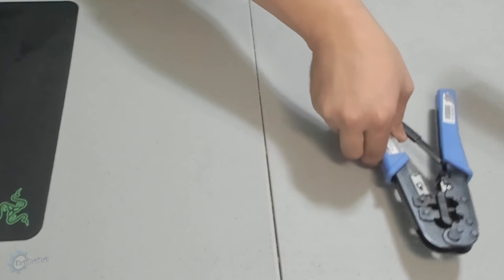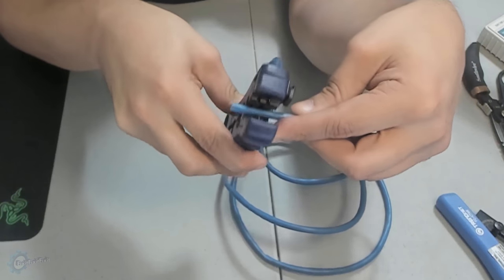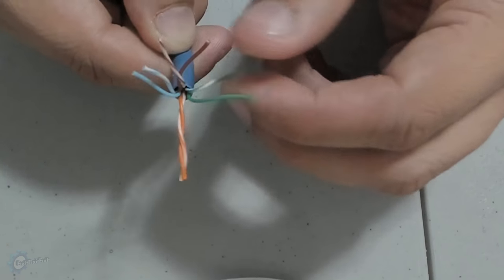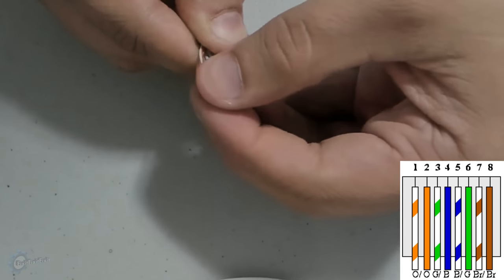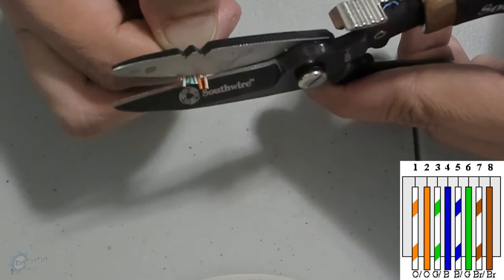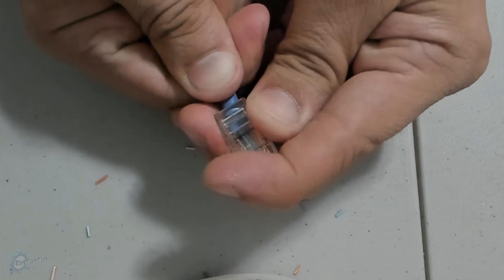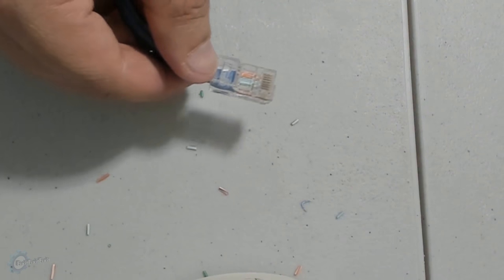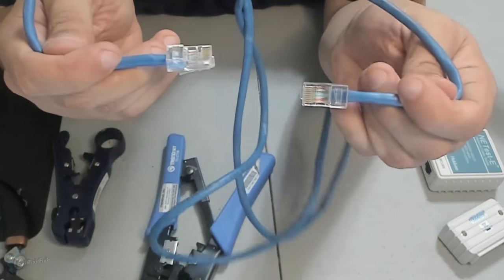How to make CAT-5 Cable / Network Wire - Tutorial Guide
In this tutorial i show you the basics of making your own network wire at home. Great for home networks and business networks. Why game with Wifi when you can upgrade your connect by being wired directly.

Need tools? Check these links out for the tools you need.
Trendnet Crimping tool:

TRENDnet Universal Stripping and Cutting Tool:

Electrician Scissors DataComm Snips:

Cat5 Cat6 LAN Cable Tester:

Cat5 / Cat6 connectors:

SolidLink CAT5e 1000ft Premium UTP Ethernet Cable: